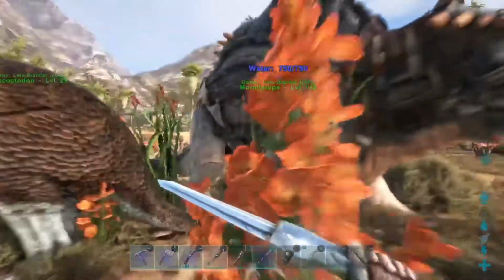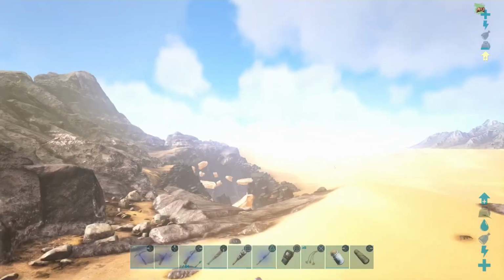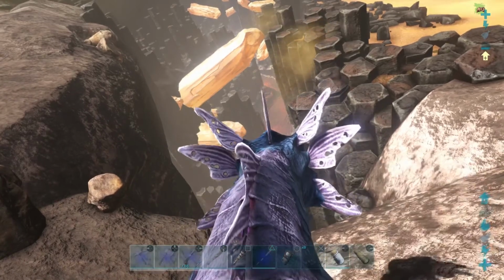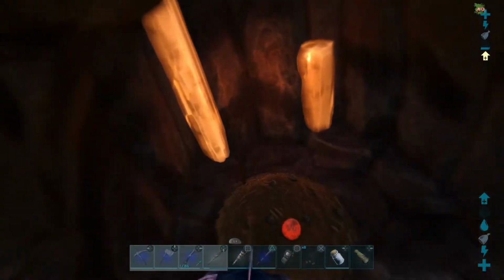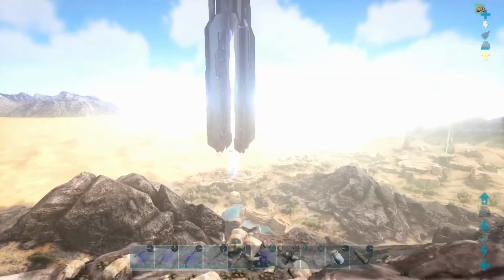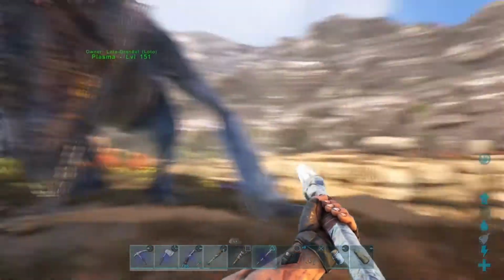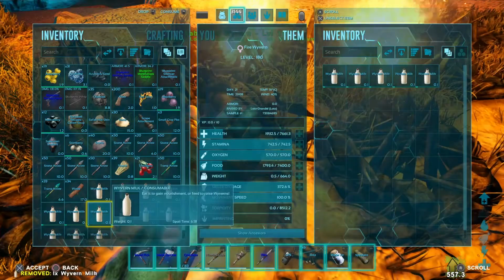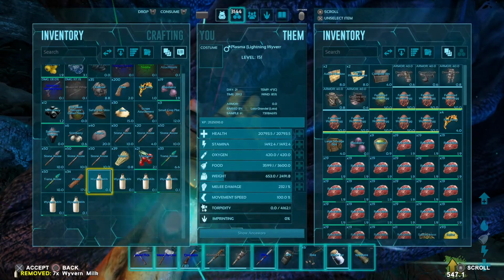Ark: Hatch a Wyvern Egg!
Loto, while hatching an egg, demonstrates how to get a wyvern egg and what he recommends to grab the egg.